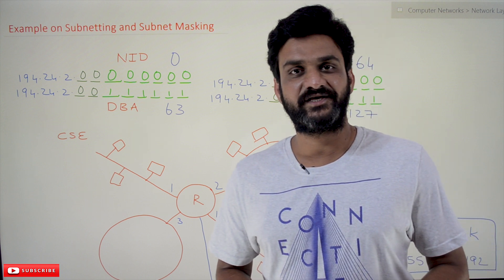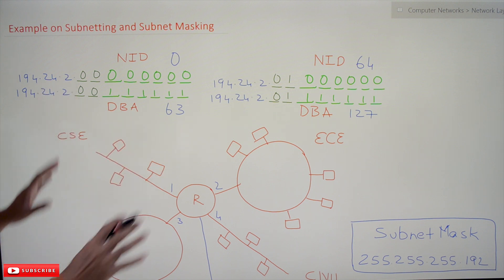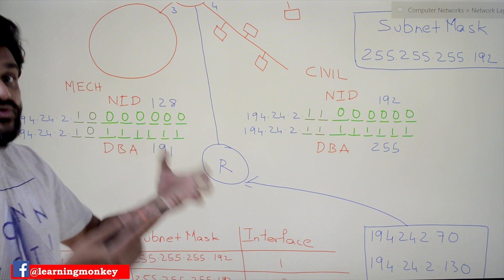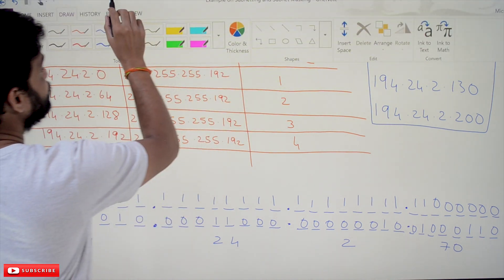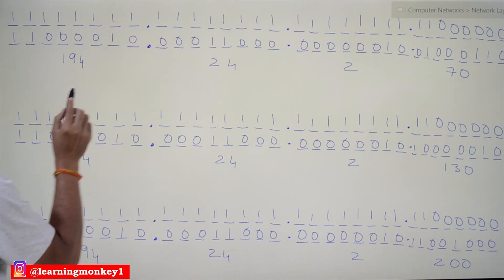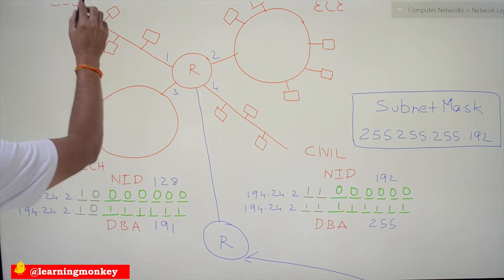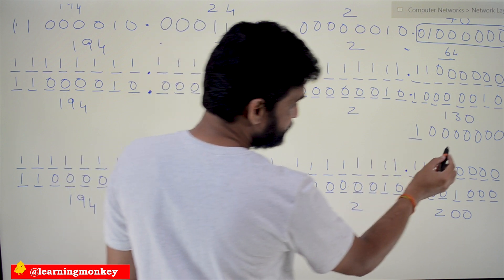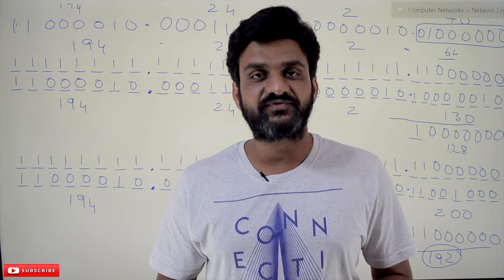Example on Subnetting and Subnet Masking || Lesson 64 || Computer Networks || Learning Monkey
Example on Subnetting and Subnet Masking

We will try to understand Example on Subnetting and Subnet Masking in this class.

We have already discussed the concepts of subnetting and subnet masking in our previous classes.

The image below shows the subnetting of the university network.

The subnet mask for the above network is 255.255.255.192.

Consider the packets with the following destination IP addresses.

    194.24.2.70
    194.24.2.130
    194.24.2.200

From the above image, we can clearly say the network IDs to which the destination IP addresses belong are networks 2, 3, and 4.
Finding Network ID’s

The images below show the transparent way of ANDing the subnet mask and the destination IP address to get the subnet ID of each subnet to which the destination is connected.